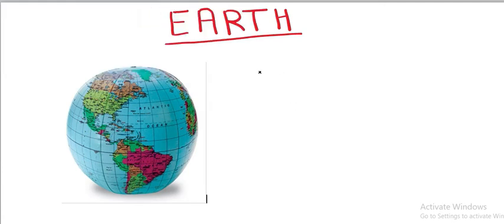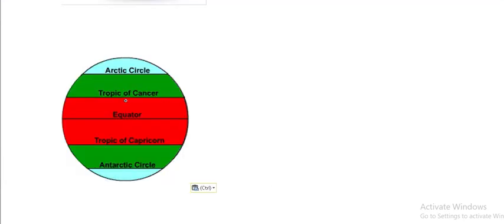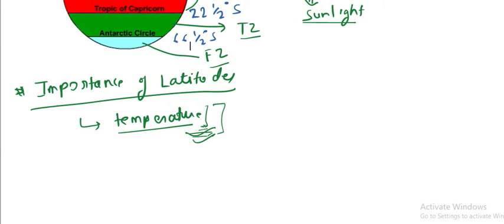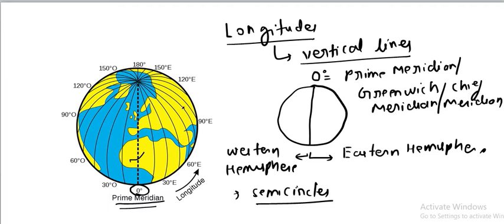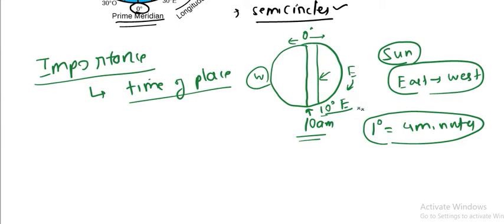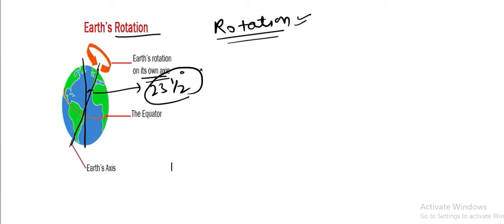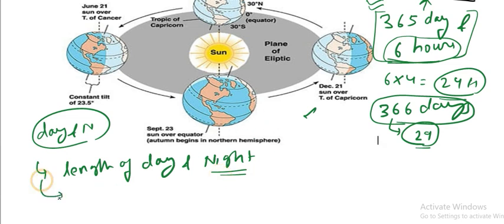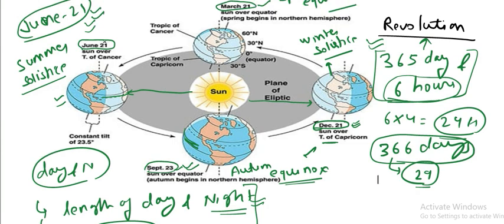EARTH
In this video we discussed about the earth, its latitude, longitude, rotation and revolution.